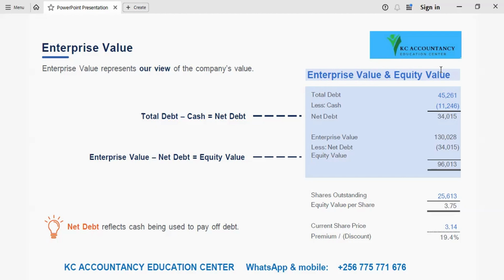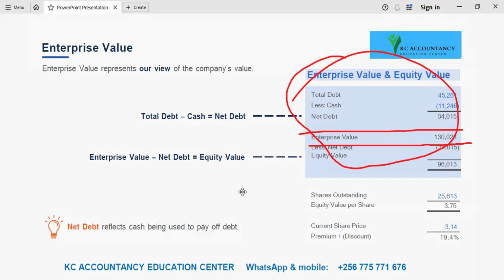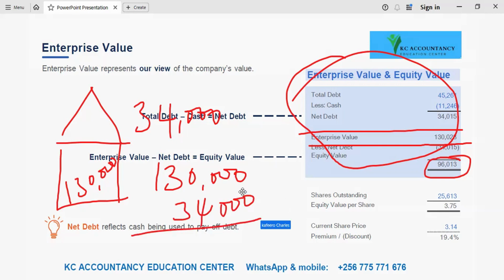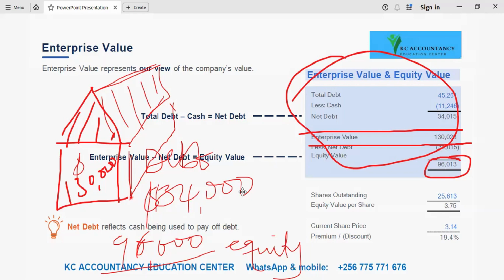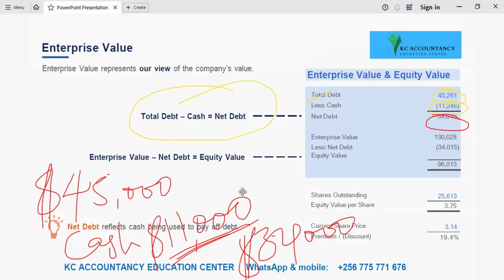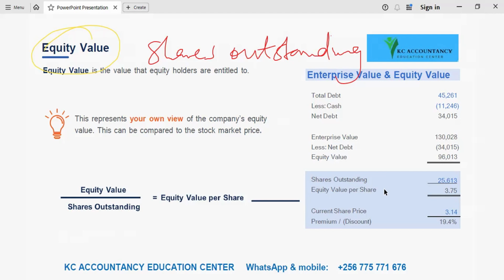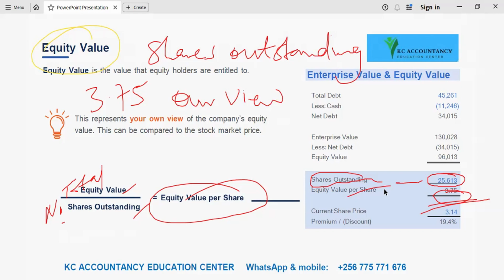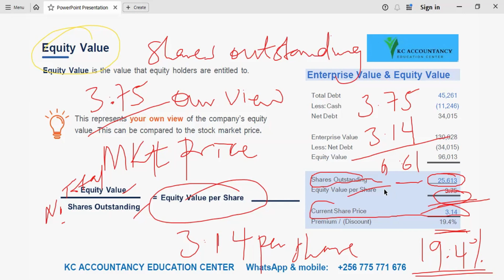#008 ENTERPRISE VALUE & EQUITY VALUE COMPUTATIONS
Enterprise Value represents our view of the company’s value.
TotalDebt Cash Net Debt
Enterprise Value Net Debt Equity Value
Net Debt reflects cash being used to pay off debt.
Enterprise Value Equity Value
Total Debt          XX
Less: Cash        XX
Net Debt           XXX
Enterprise Value  XXX
Less: Net Debt    (XXX)
Equity Value         XXXX
Shares Outstanding    X
Equity Value per Share    XXX
Current Share Price         XXX
Premium          X/(X)

EquityValue
Equity Value is the value that equity holders are entitled to. This represents your own view of the company’s equity value. This can be compared to the stock market price

Enterprise Value  and Equity Value
Shares Outstanding xxx
Equity Value per Share xx
Premium //(Discount))  x/(x)
Total Debt   xxxx
Less: Cash  xxx
Net Debt xxx
Enterprise Value xx
Less: Net Debt xx
Equity Value xxxx